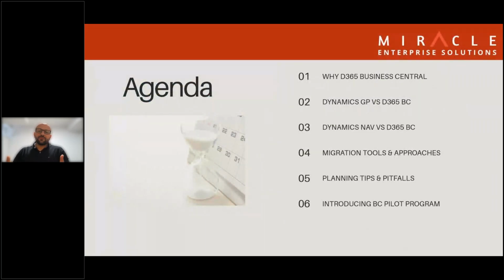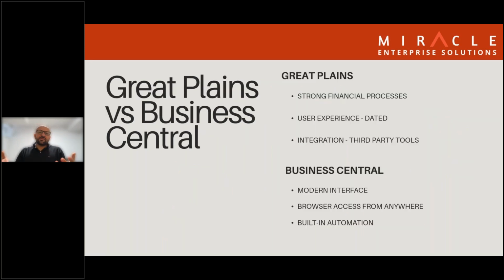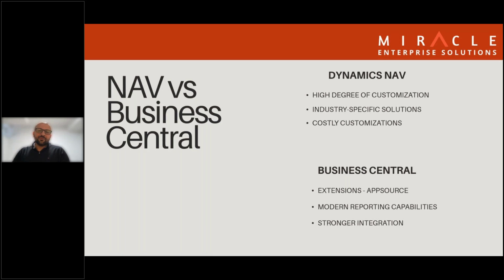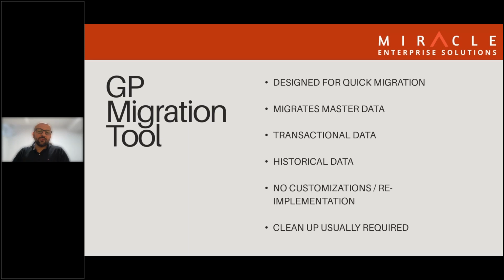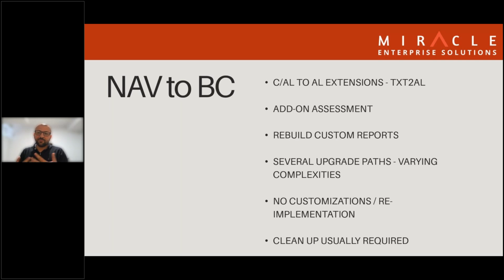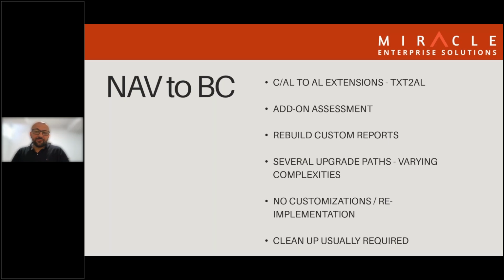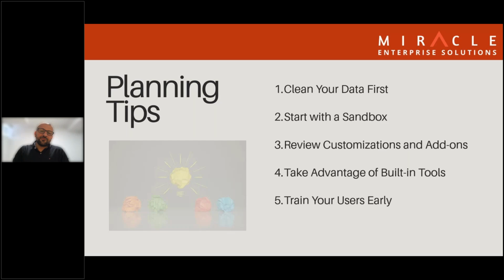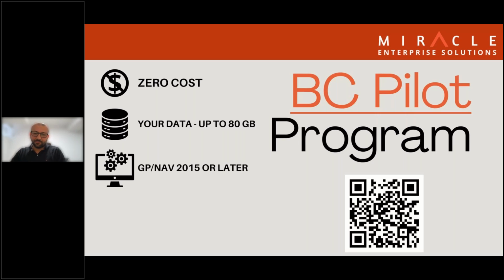Fast Track Your Migration to Dynamics 365 Business Central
Are you considering a move from Microsoft Dynamics GP or NAV to Dynamics 365 Business Central Online? In this 25-minute webinar, Maan Musleh from Miracle Enterprise Solutions walks you through everything you need to know before making the leap.

🎯 What you'll learn:

Why businesses are moving to Business Central Online

Key differences between GP, NAV, and BC Online

Overview of Microsoft’s migration tools (including the GP Migration Utility)

How to handle customizations, reports, and third-party add-ons

Planning tips and common pitfalls to avoid

At the end of the webinar, discover how to take advantage of our BC Pilot Program – a free service that lets you experience Business Central Online using your own GP or NAV data in a risk-free sandbox environment.